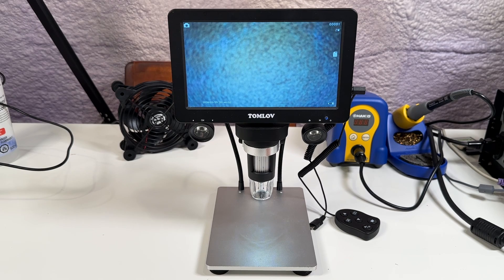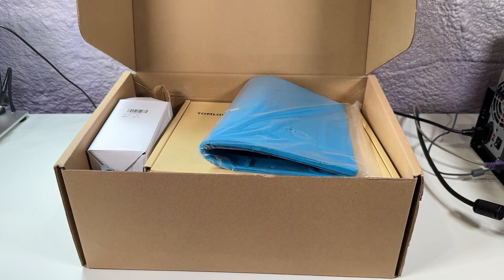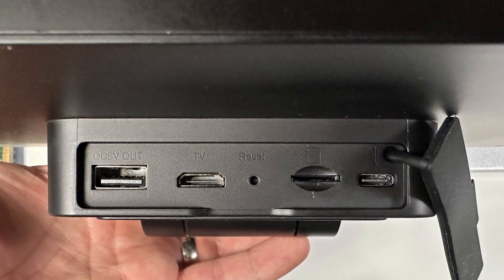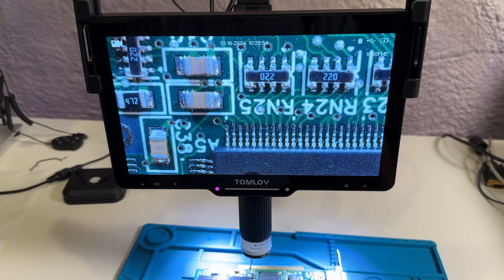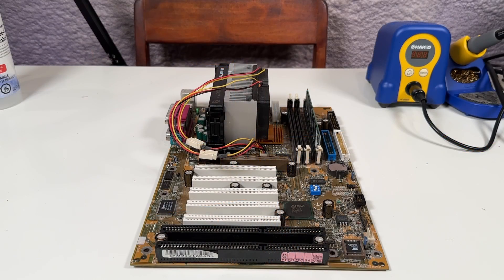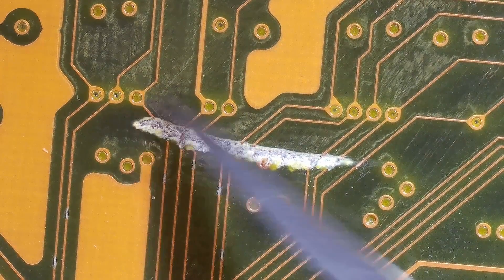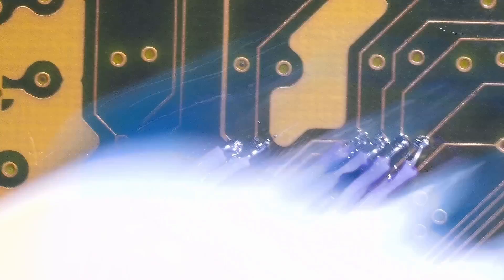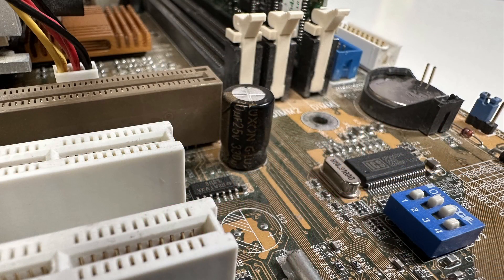Repairing an AMD Slot-A Motherboard with the Tomlov DM501 Pro Digital Microscope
Tomlov took notice that I use one of their older microscopes in my repair videos and offered to send me their new DM501 Pro. With many improvements over my old microscope, I put it to use in repairing a Gigabyte GA-7IXE Slot-A motherboard. This motherboard has been sitting in my broken pile for over three years, so it’s finally time to see if it can be revived!

Big thank you to Tomlov for sending me this DM501 Pro for review today.

Code is valid until February 13th, 2024 at 11:59 PM PST.

00:00 Introduction
01:27 The Tomlov DM501 Pro
01:55 Unboxing and Overview
04:17 Mount and Lighting
05:43 Wobble Wobble
07:08 The Polarizer
07:32 Gigabyte GA-7IXE Repair Overview
08:39 Testing and Damage
09:55 The Repair
11:54 Inspecting the Repair
12:54 The Moment of Truth
13:31 Conclusion